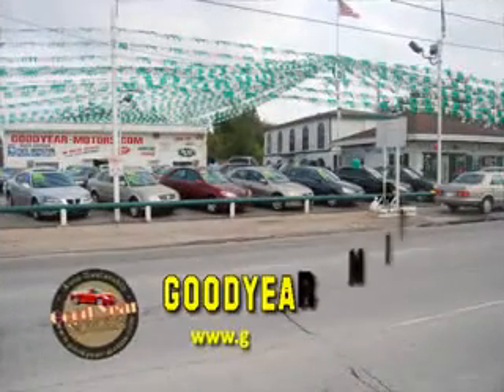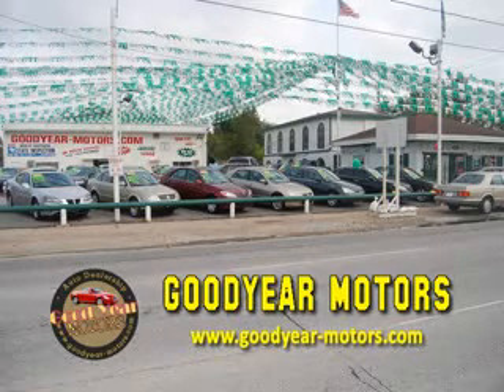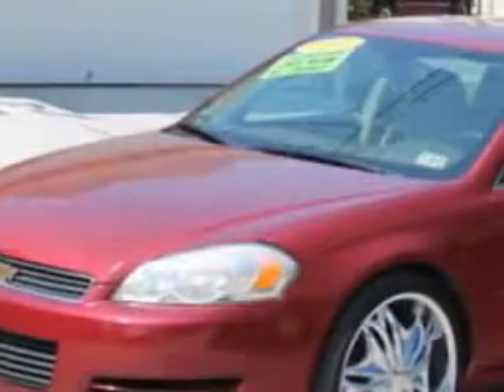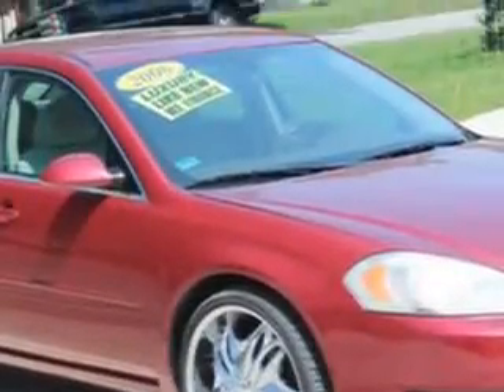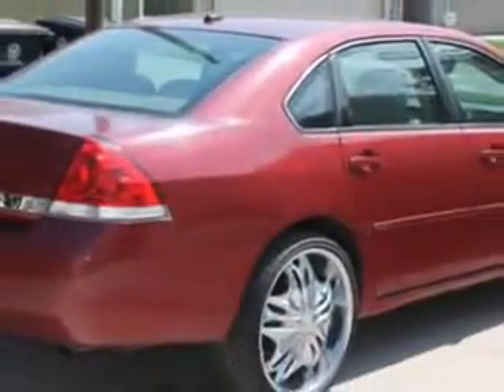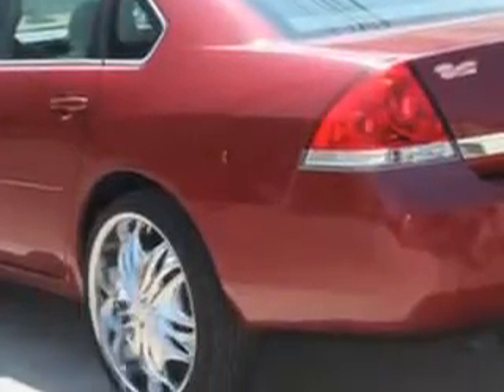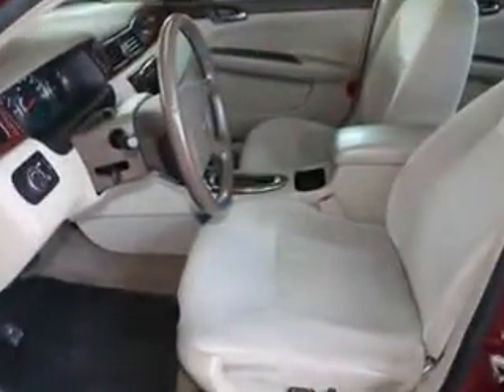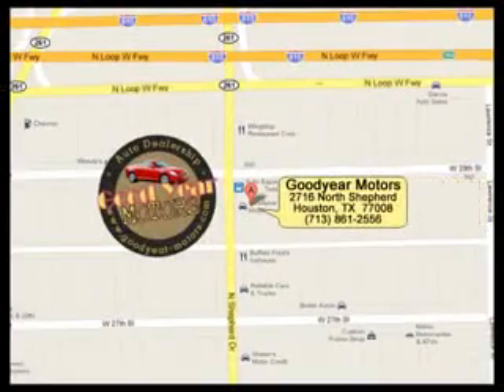Chevrolet Impala, Good Year Motors- Houston, TX 77008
Chevrolet Impala, Good Year Motors imagine driving this Sport Red Metallic 2006 Chevrolet Impala, equipped with a 6 Cyl. engine and an automatic transmission with 136,174 miles. enjoy an exceptional 31 miles to the gallon on this great car with features like OnStar Communication System, Anti-Theft Stereo, Remote Ignition System, CD Player in Dash, AM/FM Radio, Wheel Covers, SCV - Speed Compensated Volume, Rear Bench Seat, 6 Passenger Seating, and much more. Enjoy the drive, have peace of mind, and drive your entire family in this 2006 Chevrolet Impala. see us at Good Year Motors today!
miles- 136,174
vin- 2G1WT58KX69167560

2716 North Shepherd
Houston, Texas 77008